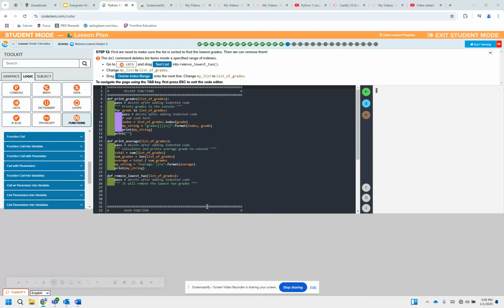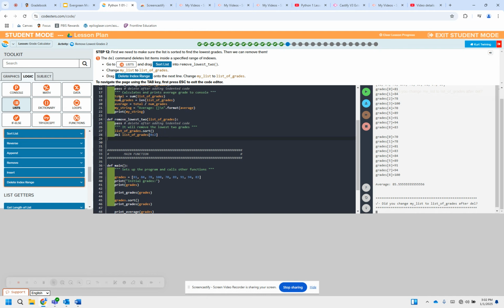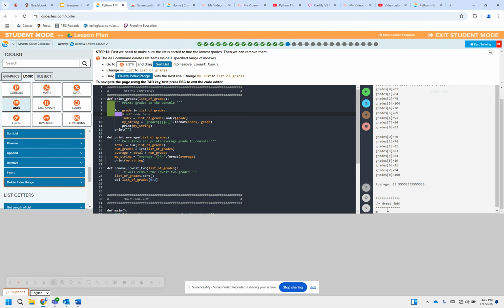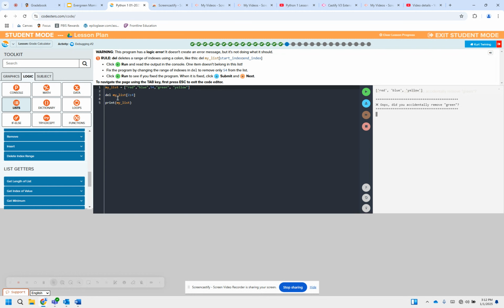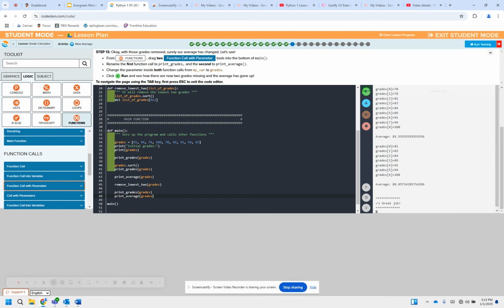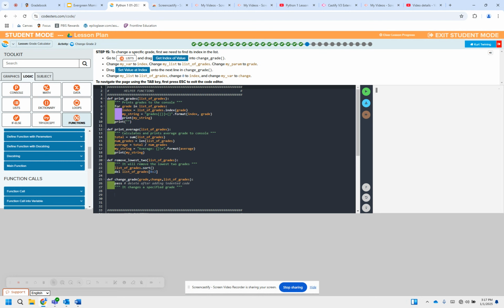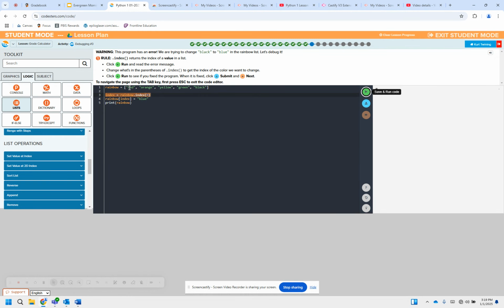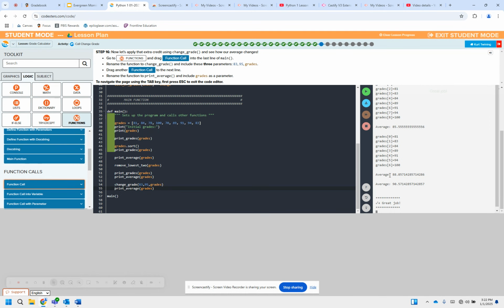Python 1 Lesson 4 - Grade Calculator Part 4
This is the final video showing the activities in Lesson 4 of Python 3 on Codesters - Grade Calculator.  This steps students through deleting items in a a list and replacing current list values with new values.